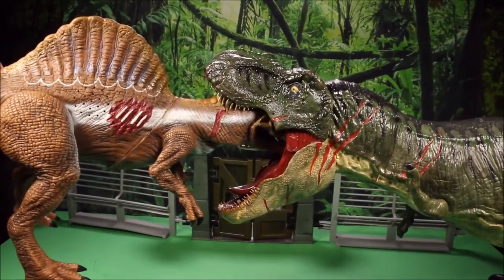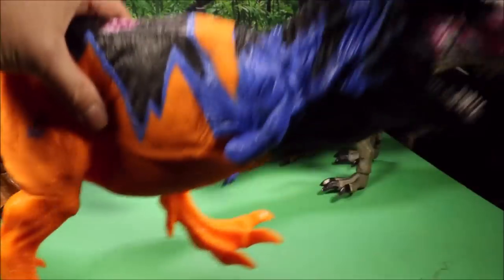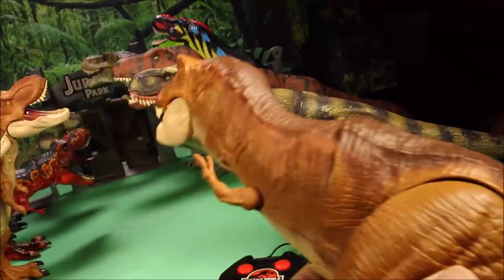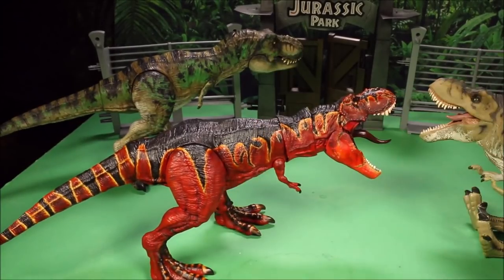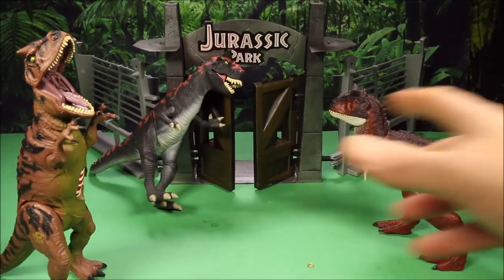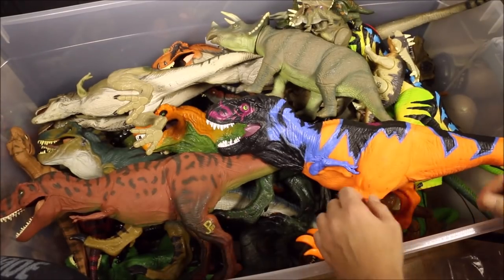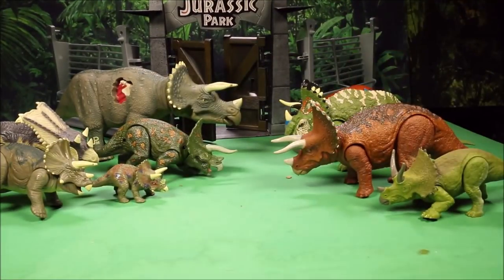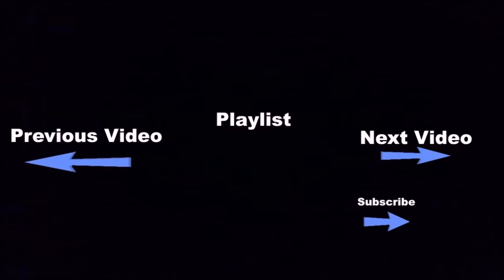New Jurassic World Vs Jurassic Park EP1 50 Gallon Surprise Box Dinosaur Toys Fallen Kingdom Mattel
WD Toys Presents Jurassic World Vs Jurassic Park or Mattel Vs Kenner Fallen Kingdom and Jurassic park 50 Gallon Surprise Box Mattel, Kenner, & Hasbro Dinosaur Toys (PART 1). Watch as I compare Jurassic World Fallen Kingdom Dinosaur toys to Jurassic Park Dinosaur Toys.
Including Lava Surge Playset,Alpha Training Blue, Chompin Spinosaurus, Indoraptor, Deep Dive Submarine from Mattel and also include the Real feel Mosasaurus from Mattel dinosaur toys unboxing.Mattel Vs Hasbro MattelRules Toys or Fallen Kingdom Toys Indominus Rex vs T-Rex Jurassic World 2.

New for 2016, Hasbro introduces a line of ferocious hybrid dinosaur figures that is sure to engage fans of all ages in prehistoric adventures! With the introduction of our predatory Pteramimus, cunning Carnoraptor, Hybrid Rampage Indominus rex massive Stegoceratops  the astonishing Dilophosaurus Rex, play will never be the same.